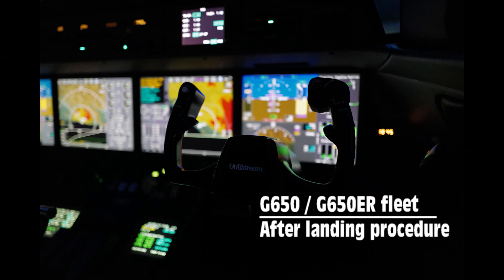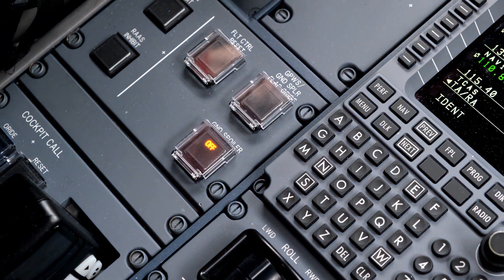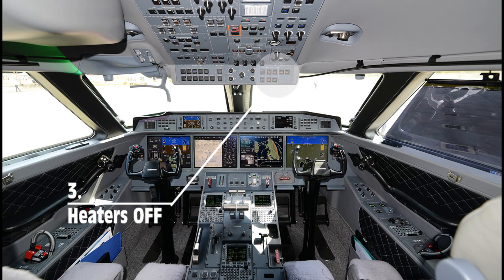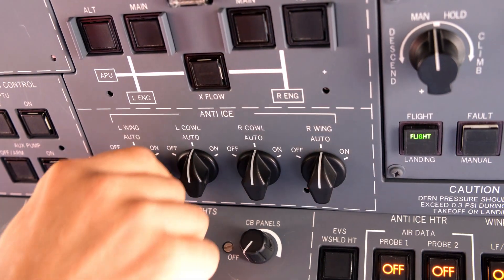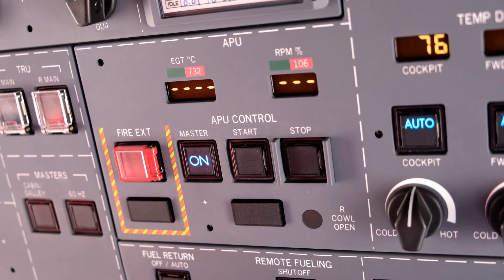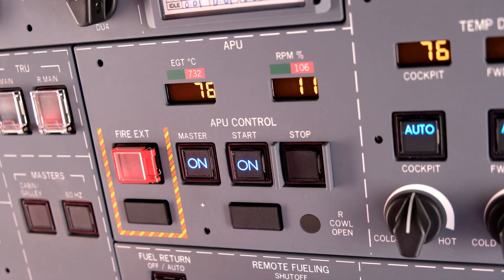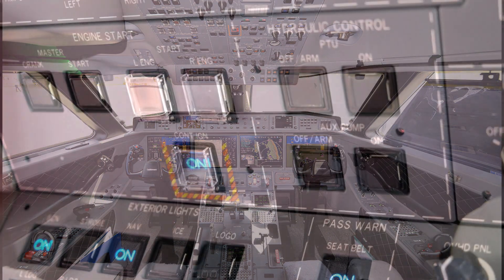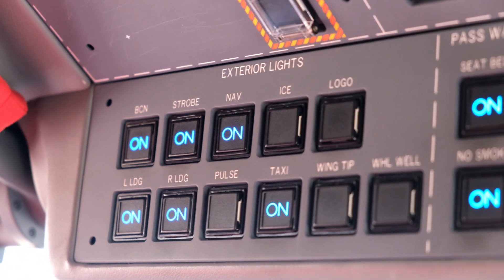G650 After Landing Procedure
G650/650ER After Landing Procedure training video.